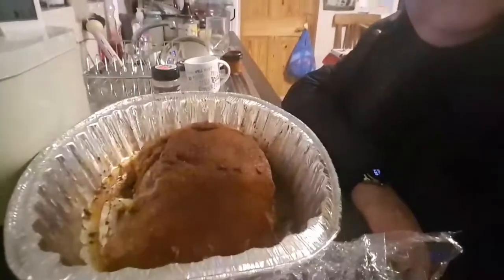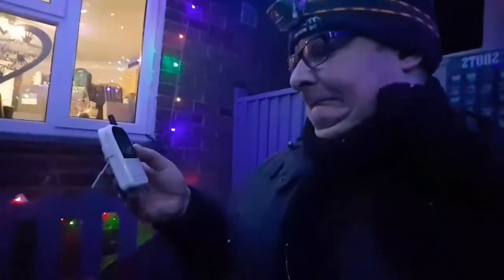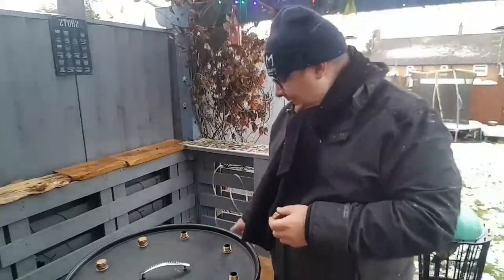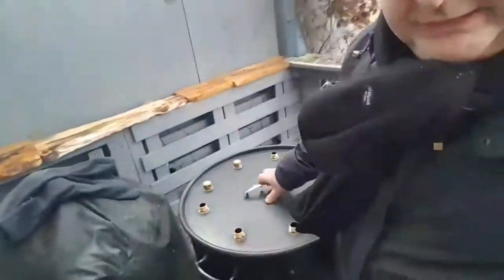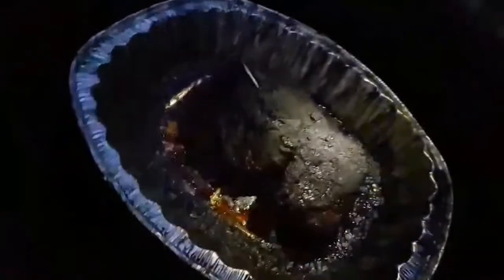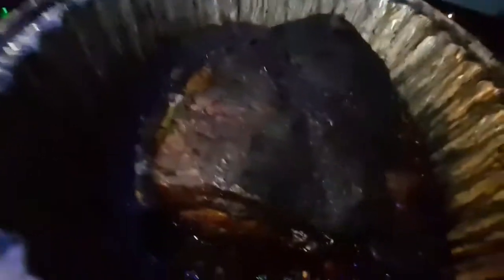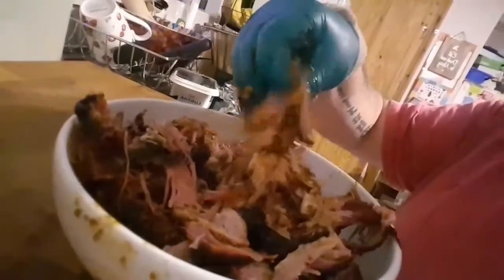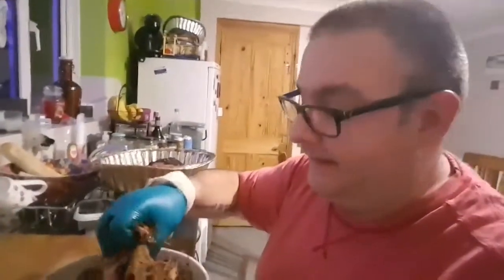Pulled pork with a Difference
Smoking in the snow in my UDS